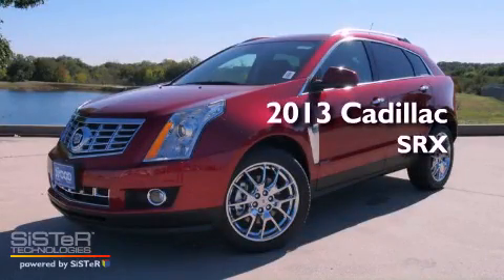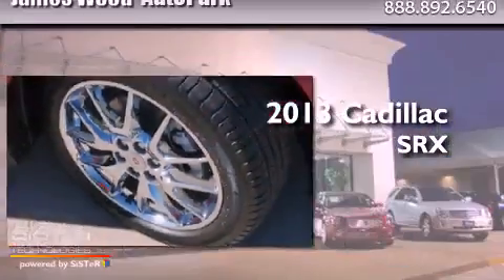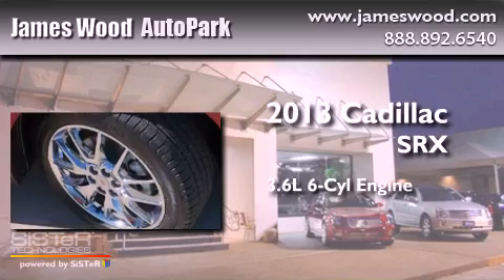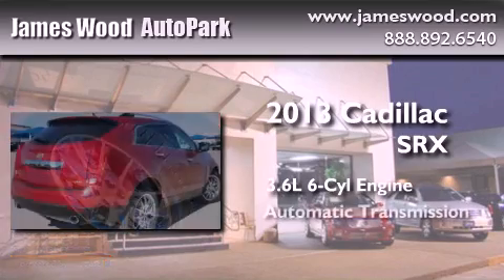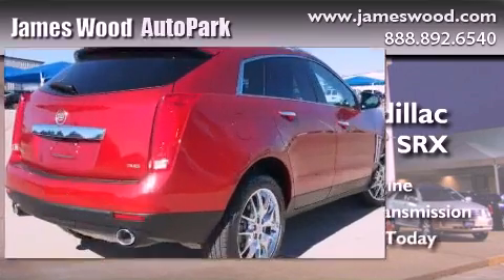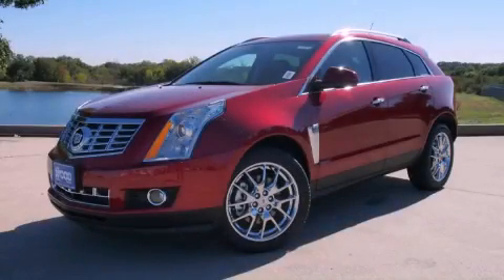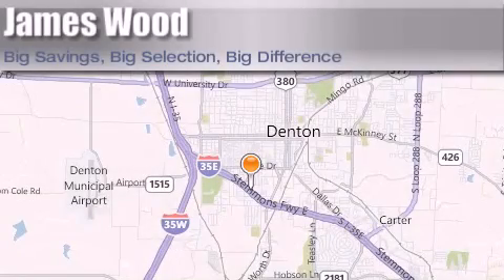2013 Cadillac SRX Lewisville TX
Year : 2013
 Make : Cadillac
 Model : SRX
 Engine : 3.6L 6 Cyl. Direct Injection
 Trans . : 6 Speed Automatic
 Exterior : Crystal Red Tintcoat
 Miles : 10

 Stock : 230950

 2013 Cadillac SRX Denton TX